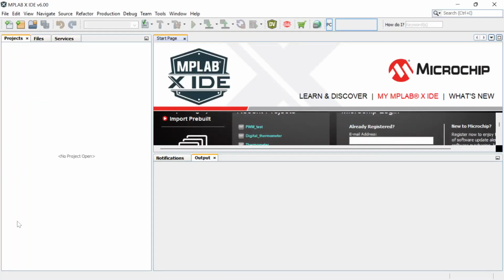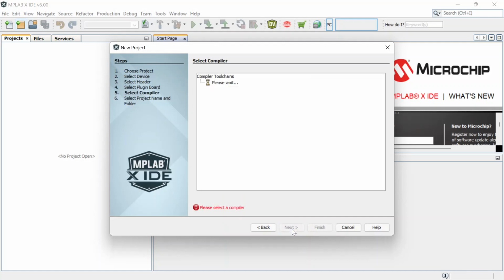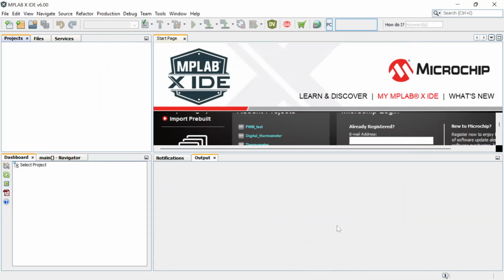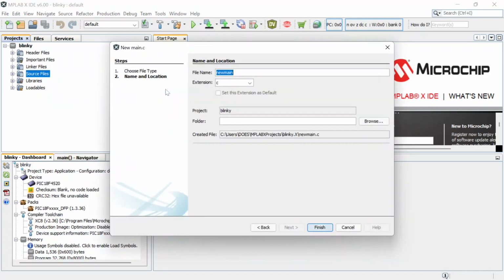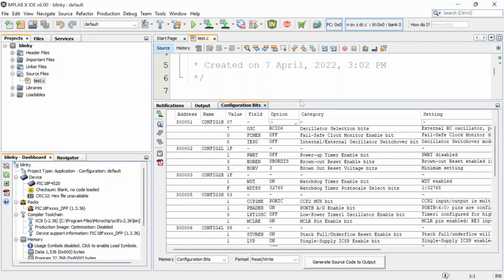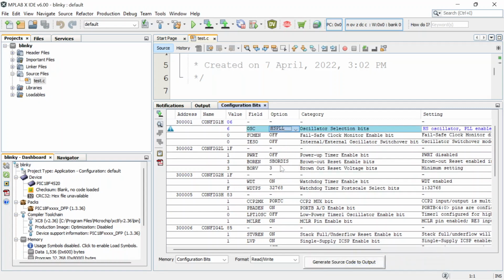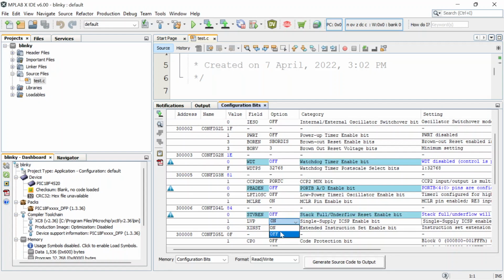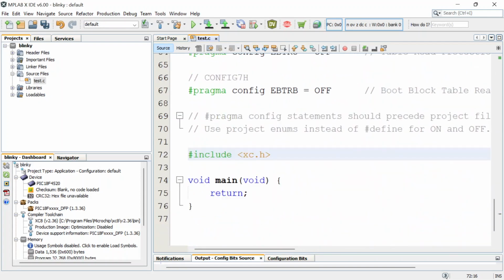002How to create project using MPLAB X IDE